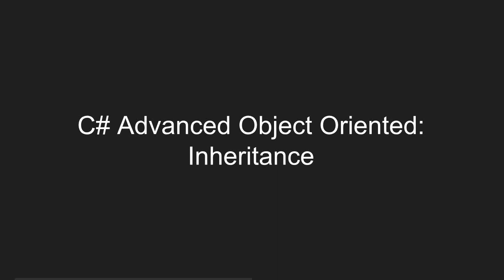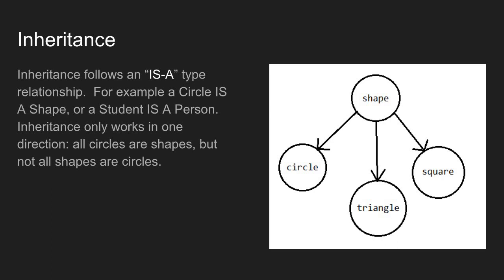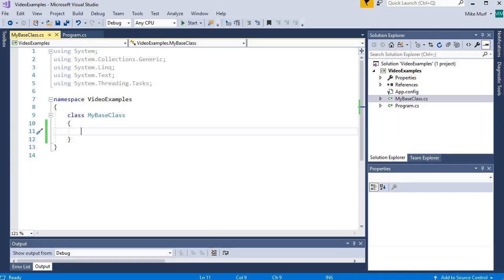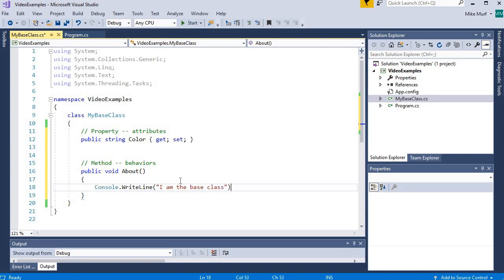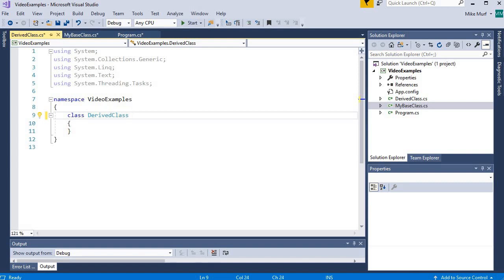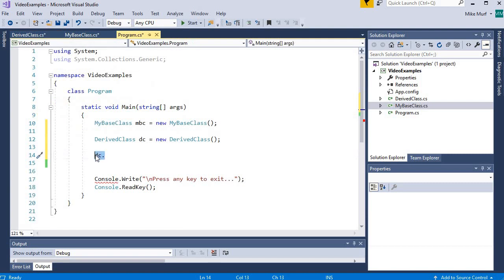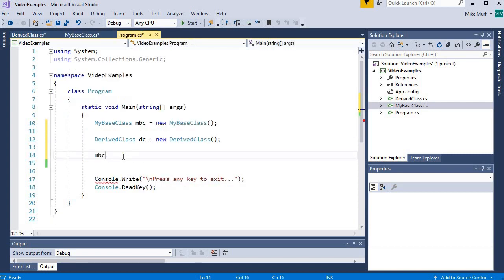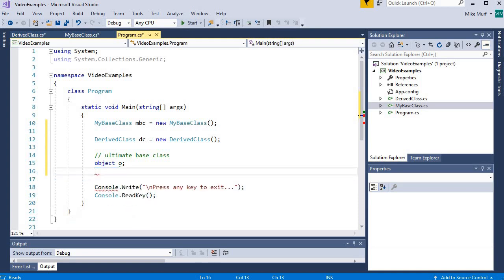C# Inheritance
This video discusses Inheritance in C# and shows a short example illustrating how methods and behaviors of a base class are passed to a derived class.